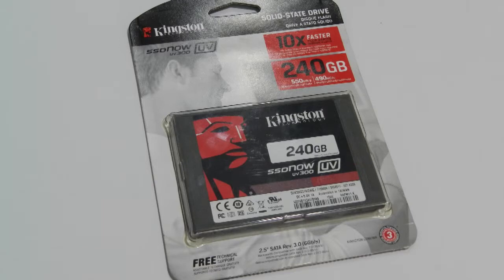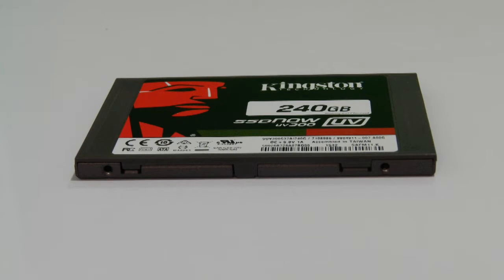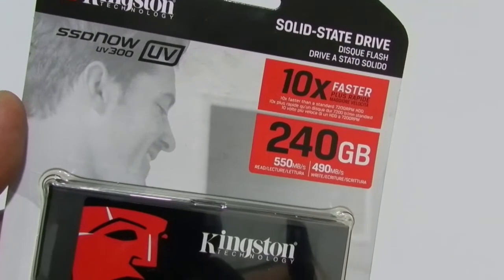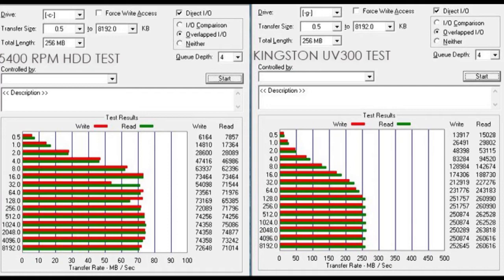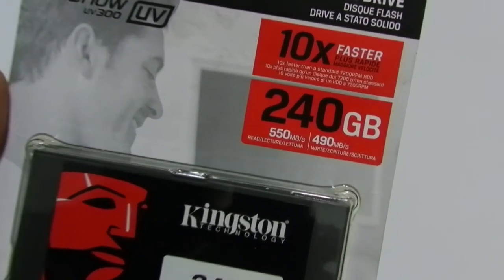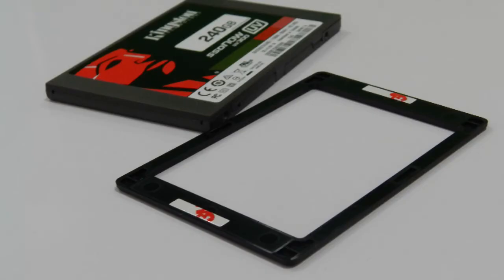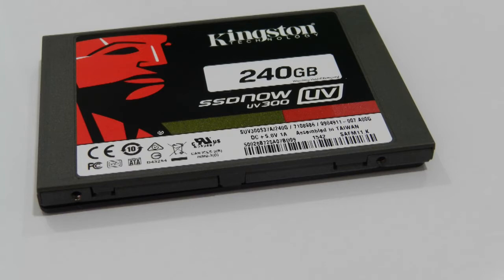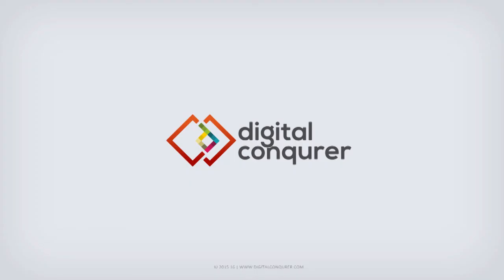Kingston SSDNow UV300 SSD Review- Budget SSDs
A thin and lightweight SSD that can easily fit your budget and avail high storage. This is the review of Kingston SSDNow UV300 240GB SSD.

With over 550 MBPS Read & 490 MBPS Write Speeds, Kingston has managed to achieve maximum storage capacity at an affordable cost thanks to TLC NAND technology.

In our tests and benchmarks this Solid State Drive performed absolutely fast compared to our older generation Hard Disks, with a basic gaming PC.

We tested this SSD with ATTO Benchmark & AS SSD Benchmarks, you can find the results and Read the complete review of Kingston UV300 SSD on our blog.